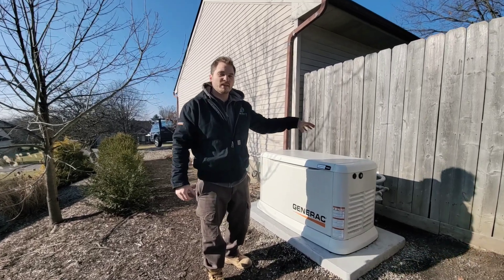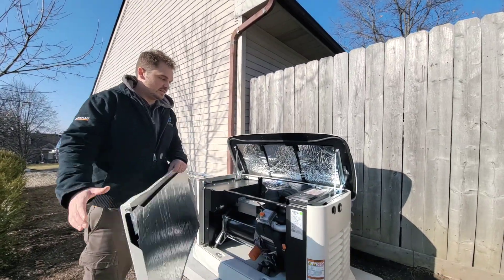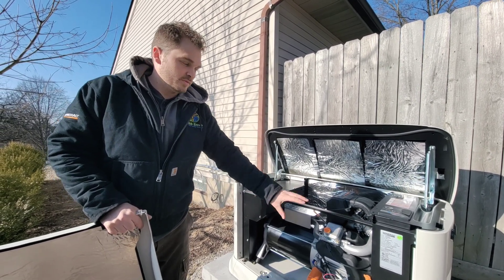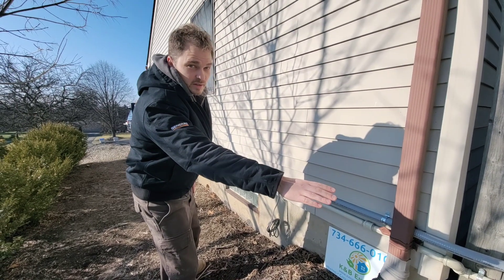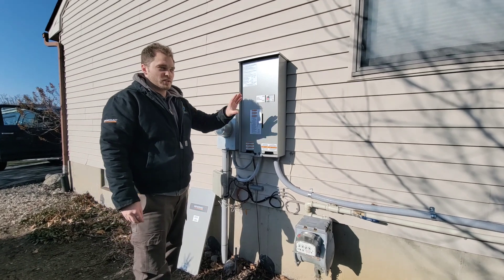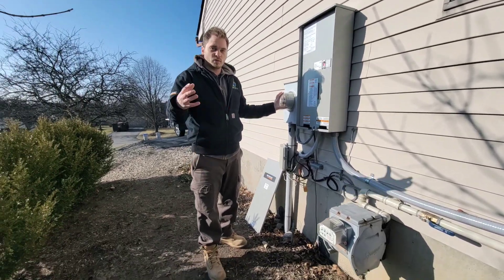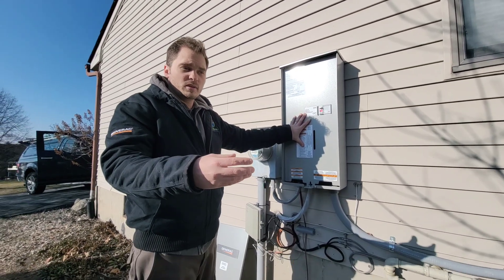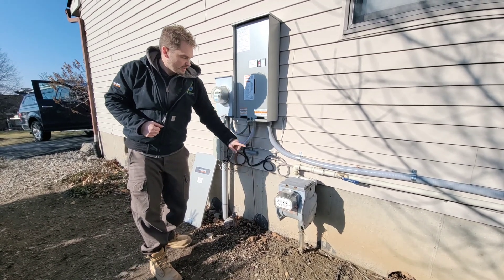How Does A Generac Generator Work? System Overview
We take a quick look at the major components of a Generac whole home 22kW standby generator and how the it works to power an entire house during a power outage.